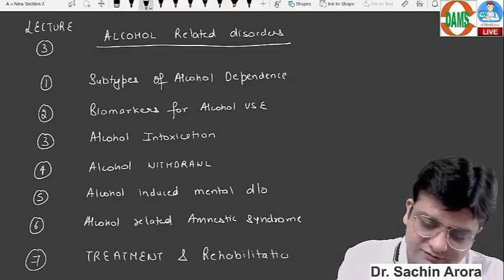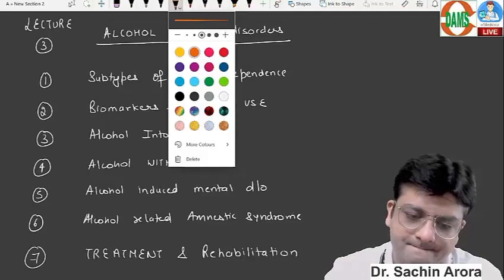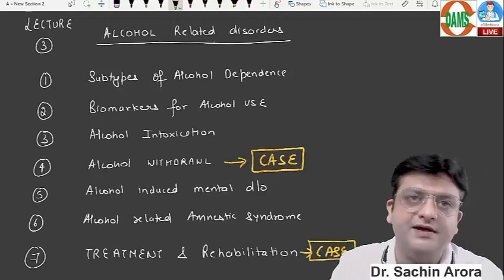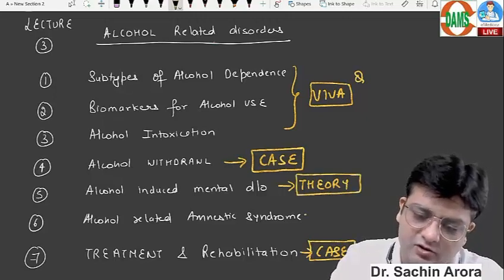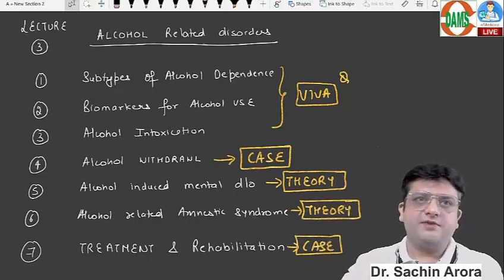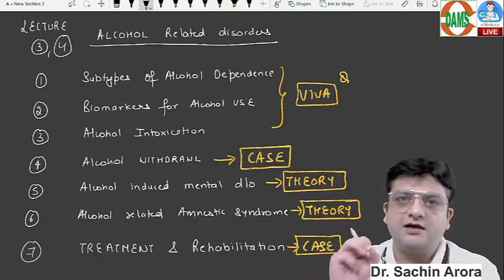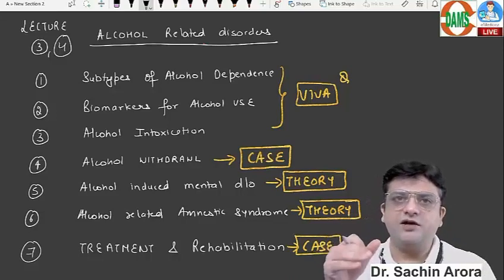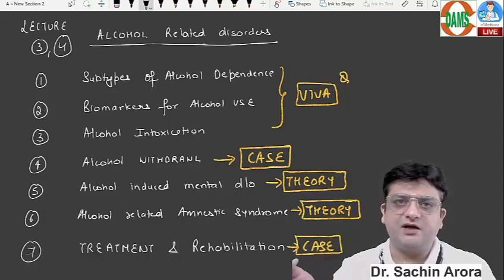ALCOHOL related disorders : Topic List for psychiatry residents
A sample from lecture series for residents.